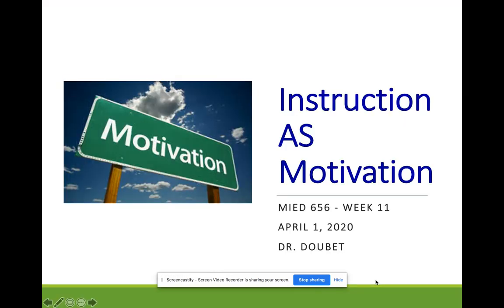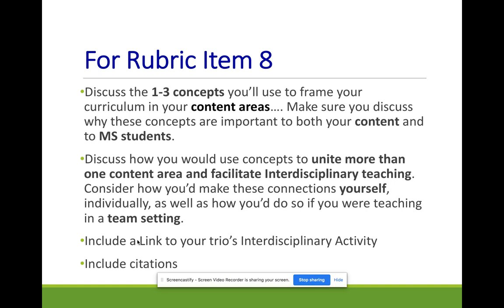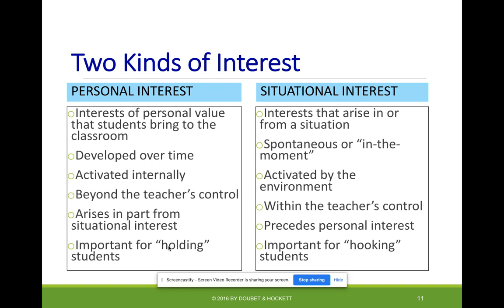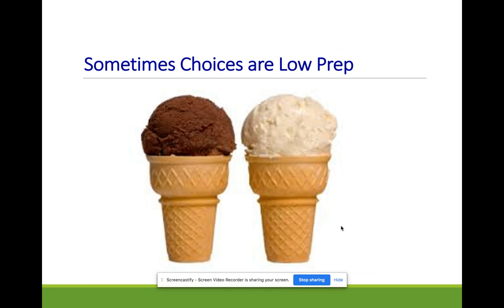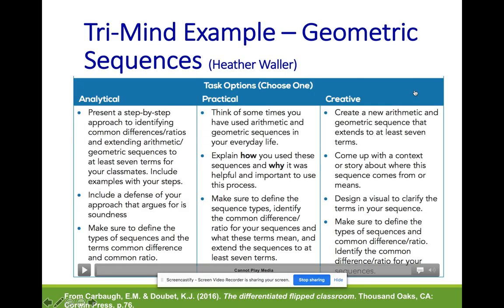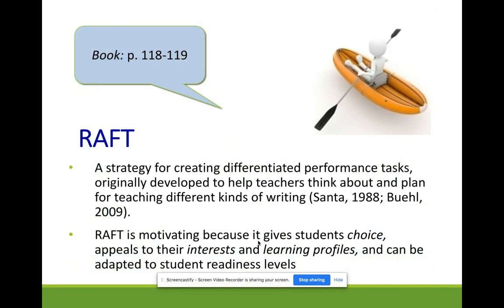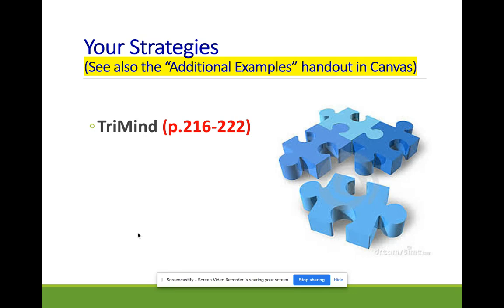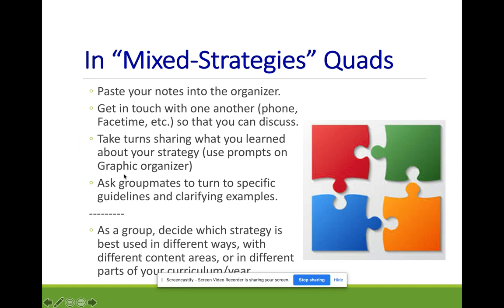Middle Ed Seminar - Week 11 - Motivation